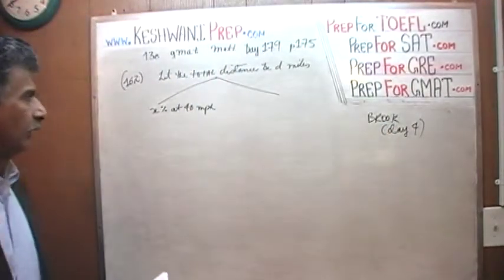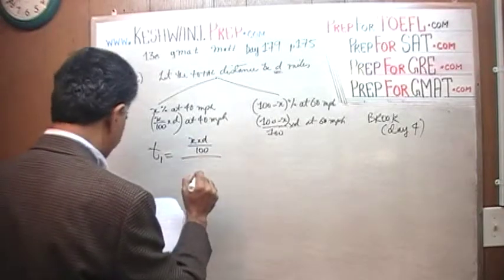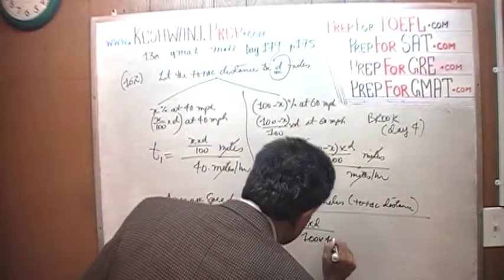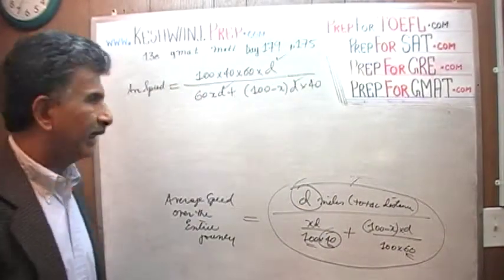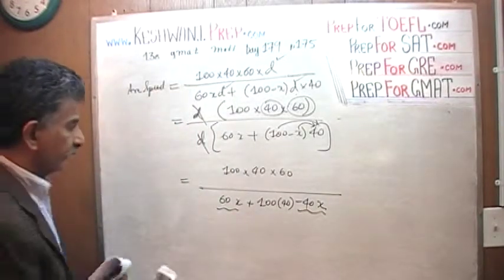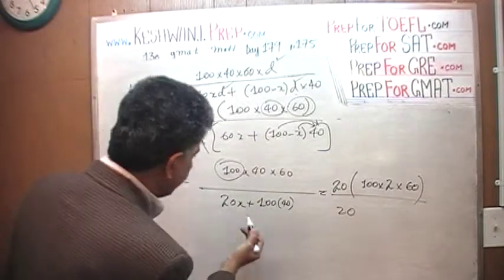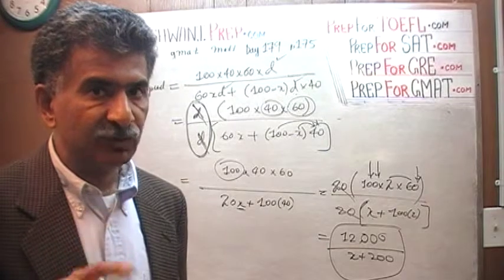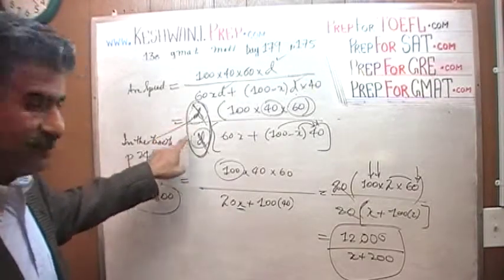GMAT Review 13th Edition, Day 179, p175, ps162 Second Method, Problem Solving, Prep Tutor via skype